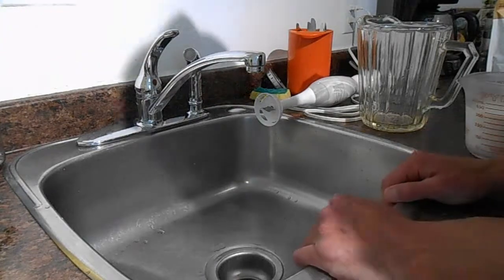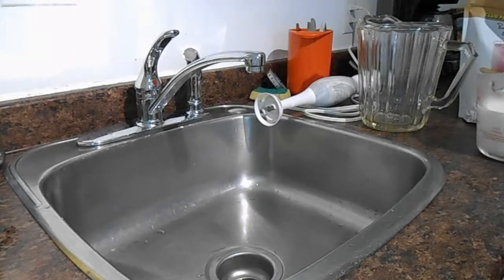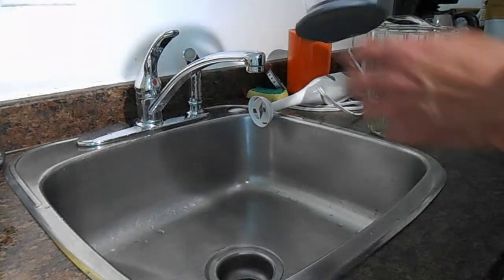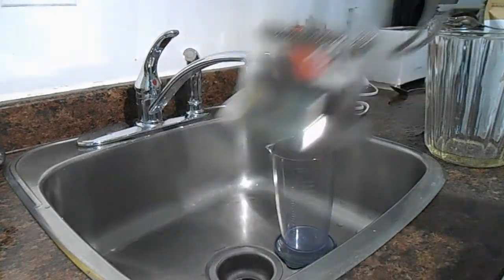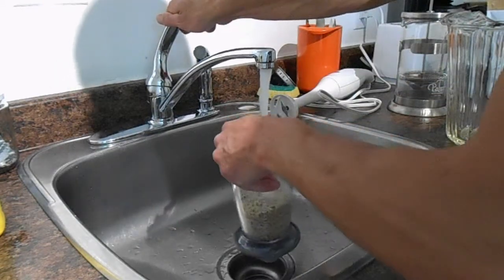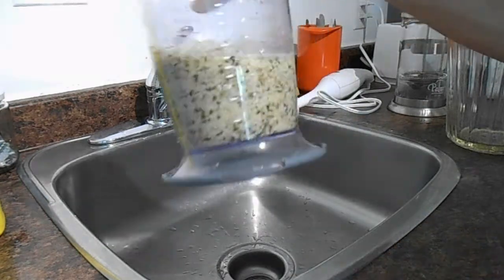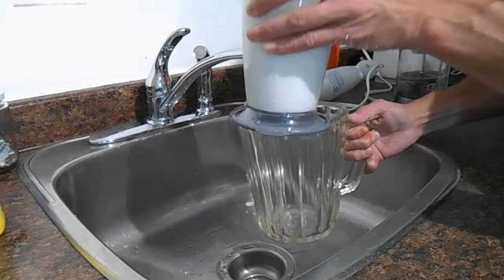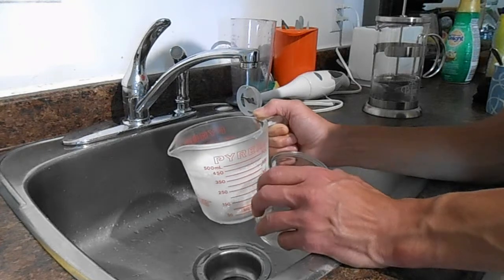Hemp Milk Experiments - Milk container is always full and costs less than dairy.